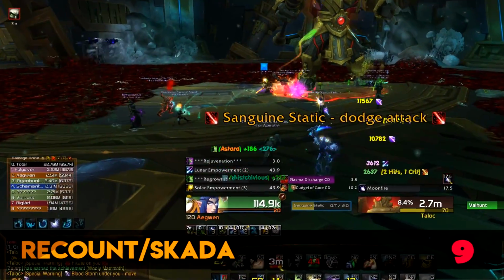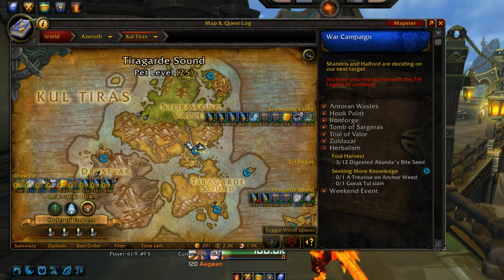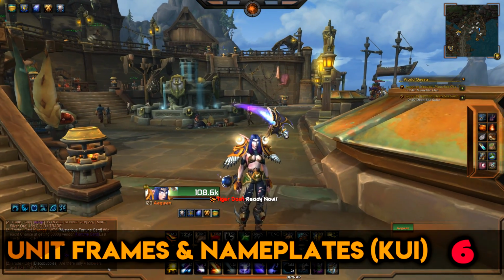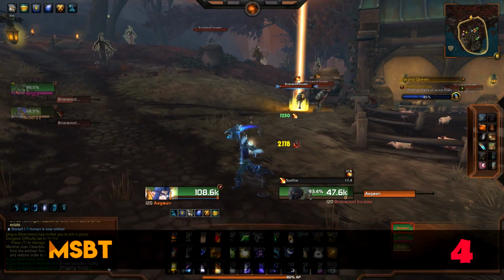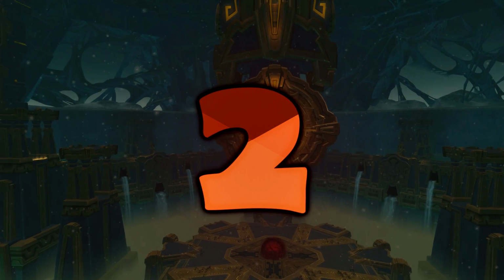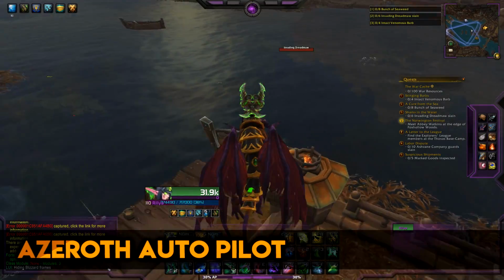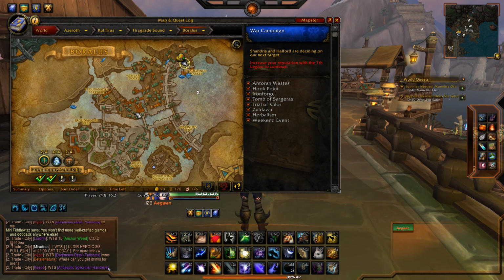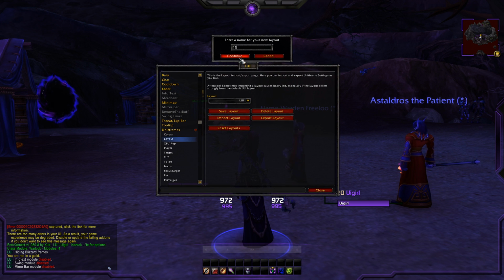TOP 10 BEST WOW BATTLE FOR AZEROTH ADDONS - BEST UI BFA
BEST WOW BATTLE FOR AZEROTH UI - TOP 10 BEST WORLD OF WARCRAFT BFA ADDONS. My Best WoW BFA Interface, LUI + top 10 best World of Warcraft must have addons updated. HUD.